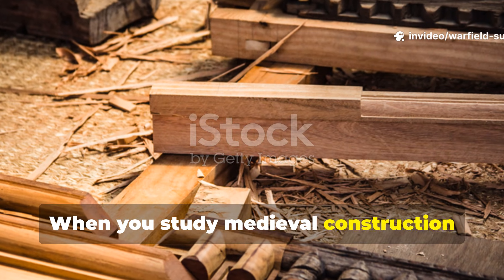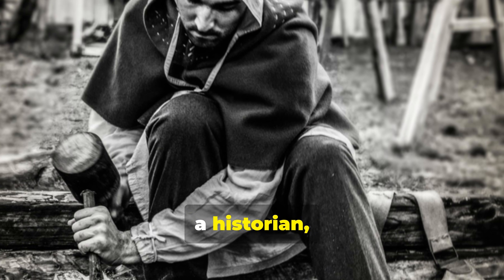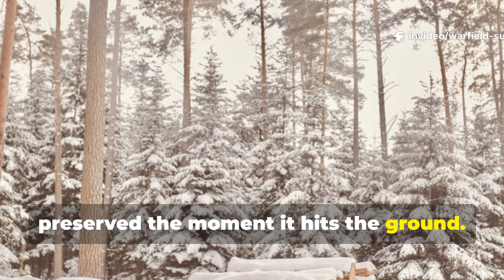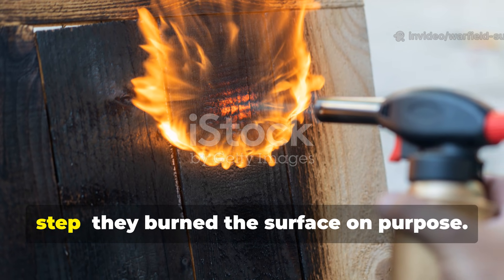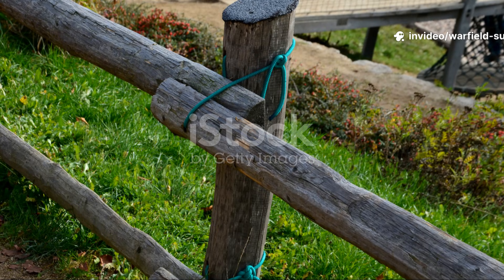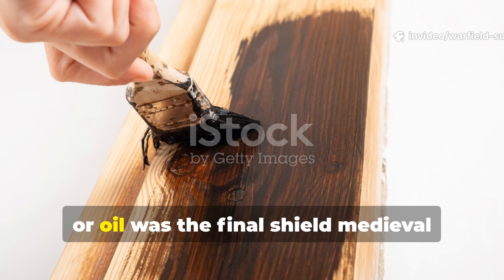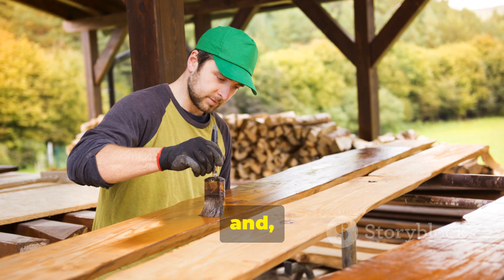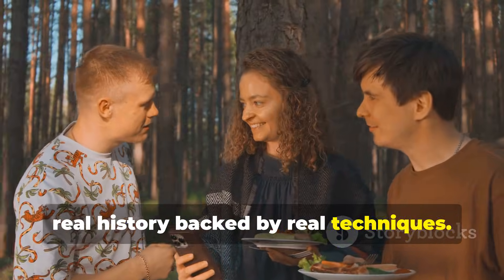The Medieval Wood Trick That Modern Science Still Can’t Beat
Discover the medieval wood-preservation secret that defeated rot for centuries — a method so effective that surviving timber from the Middle Ages still stands stronger than much of today’s treated lumber. In this video, we break down the forgotten construction science medieval builders used to keep wood structures alive through storms, floods, wars, and time itself. No myths, no fluff — just pure, historically accurate survival engineering.
You’ll learn how medieval carpenters selected trees, when they harvested them, how they seasoned and shaped the timber, the exact anti-rot techniques they used, and why their methods still outperform modern solutions. This includes winter felling, sapwood removal, controlled surface charring, tannin hardening, and natural tar waterproofing. These weren’t superstitions — they were precise systems built through generations of trial, error, and mastery.
This episode is perfect for history lovers, survivalists, bushcrafters, homesteaders, archaeologists, reenactors, and anyone serious about old-world craftsmanship. Whether you’re building a cabin, restoring historical structures, or simply fascinated by medieval engineering, this deep dive highlights the practical wisdom our ancestors relied on to survive.
What you’ll learn:
How medieval timber lasted 500+ years • Why winter felling changed everything • How sapwood removal strengthened beams • The preserved-wood phenomenon in medieval Europe • How controlled burning (charred posts) stopped rot • How tannin-rich bogs hardened timber naturally • How pine tar, birch tar, and natural oils waterproofed wood • How to recreate medieval wood preservation today • Practical demonstrations for survival and off-grid building
This is accurate, real, historically grounded survival knowledge — not fantasy, not theory, and not modern marketing hype. It’s the exact technique that built medieval barns, Viking docks, timber-frame houses, siege engines, ships, and frontier outposts… many of which still stand today.
If you enjoy deep, knowledge-rich survival history and forgotten engineering breakdowns, this video delivers.
Tags (SEO-Optimized):
medieval wood preservation, anti-rot wood method, medieval survival secrets, ancient woodworking, survival building skills, bushcraft wood treatment, charred timber method, bog oak preservation, medieval engineering, forgotten technology, Warfield Survival, historical survival skills, woodcraft documentary, medieval DIY, off grid building, long lasting timber, natural wood preservatives, ancient carpentry techniques
Call to Action:
If this episode gave you new respect for medieval engineering and practical survival skills, make sure you subscribe, share the video, and drop a comment with the next forgotten technique you want explored.